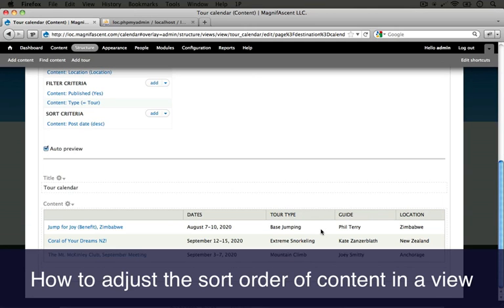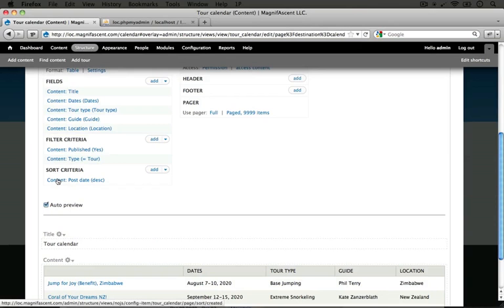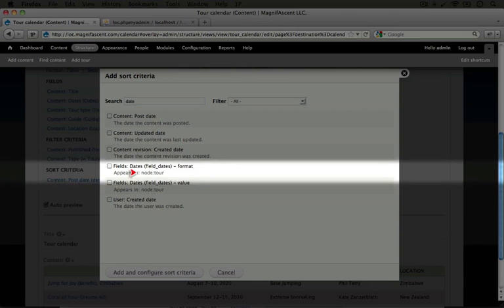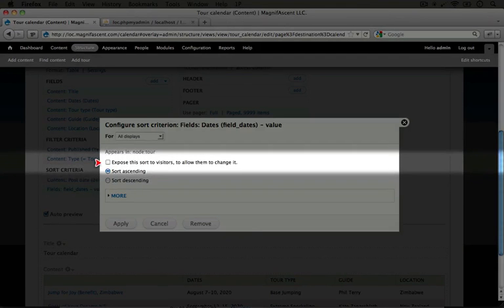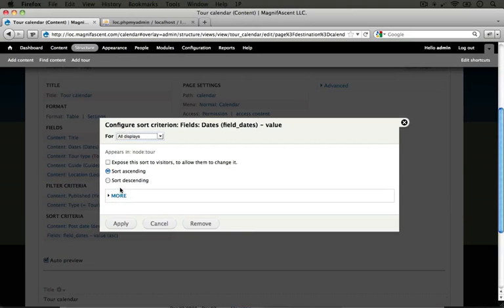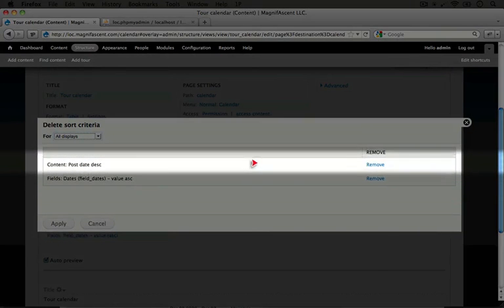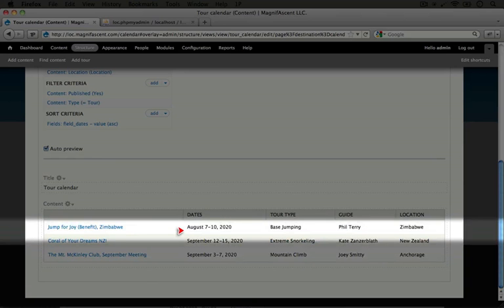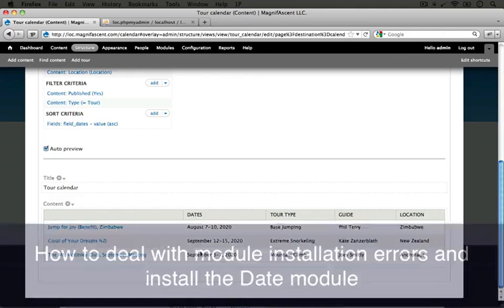How to adjust the sort order of content in a view